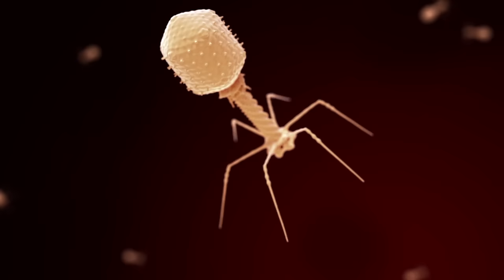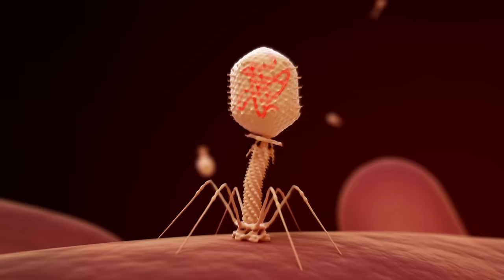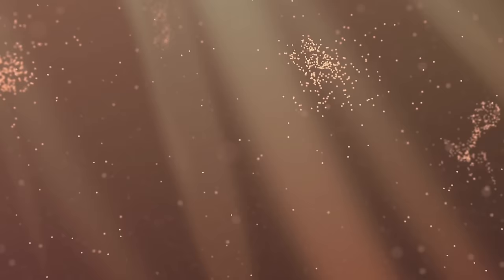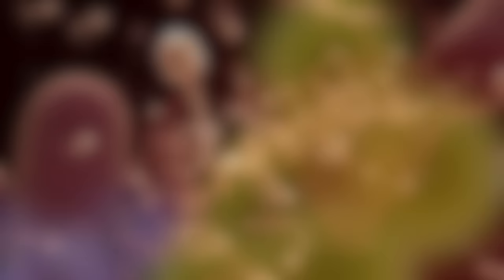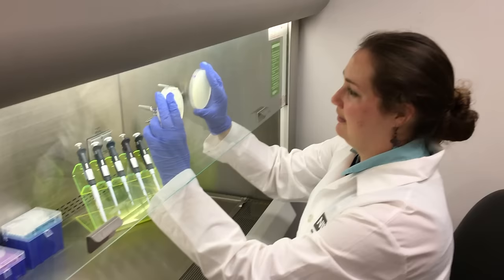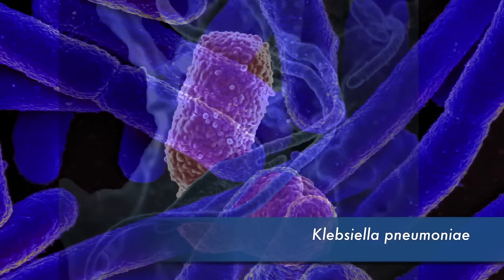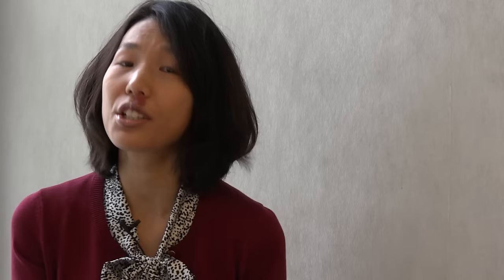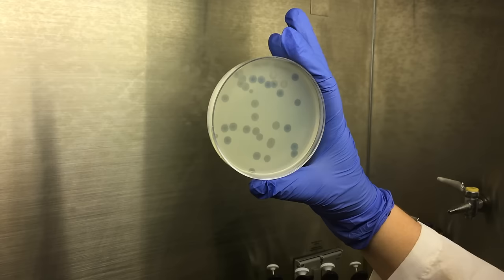Fighting Infection with Phages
Around the world, harmful bacteria are gaining resistance to our most common antibiotics. However, a type of viruses called bacteriophages may provide a solution. In this video, NIAID experts Shayla Hesse, M.D., a Clinical Infectious Diseases Fellow at NIAID, and Randall Kincaid, Ph.D., a Senior Scientific Officer in the Concept Acceleration Program of NIAID's Division of Microbiology and Infectious Diseases, explain how these "phages" function, and how NIAID is supporting new phage research.